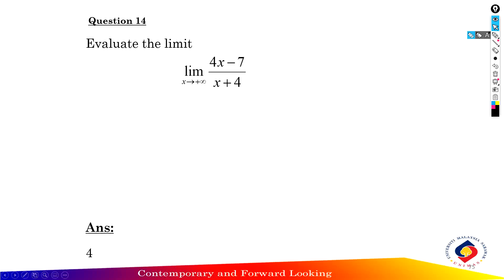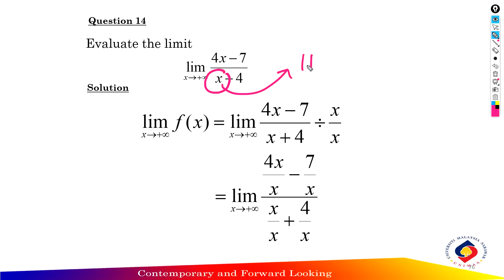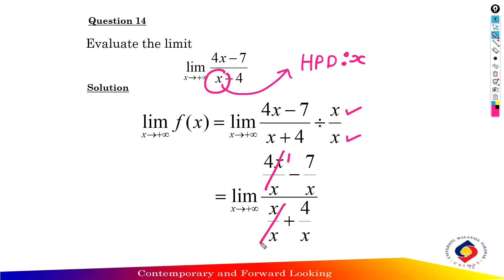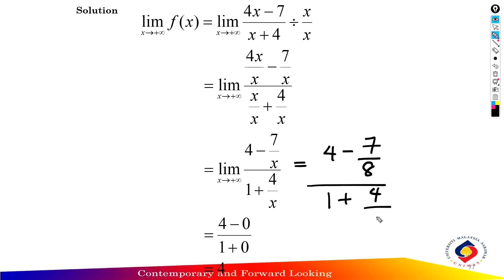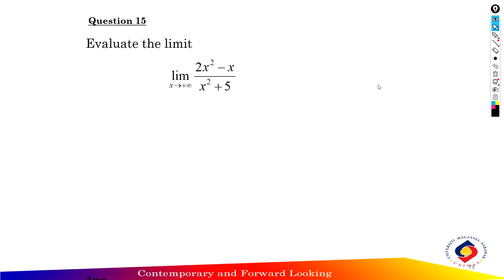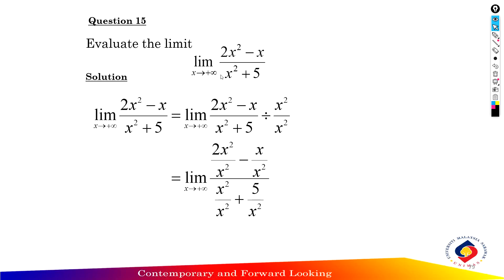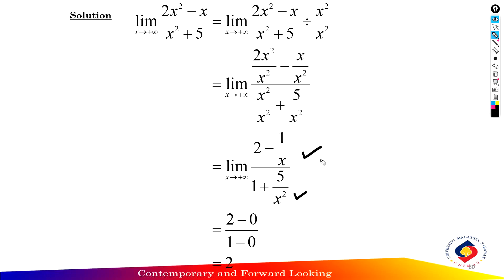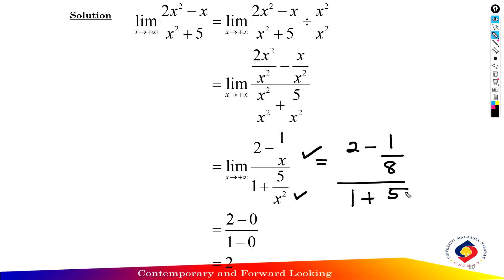VIDEO 12 Limit at Infinity 2(EX14&EX15)